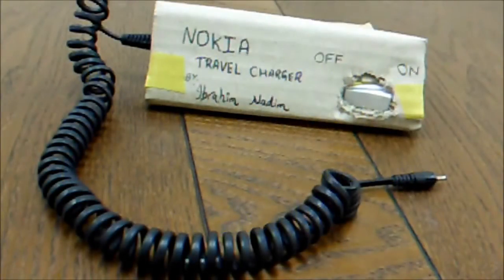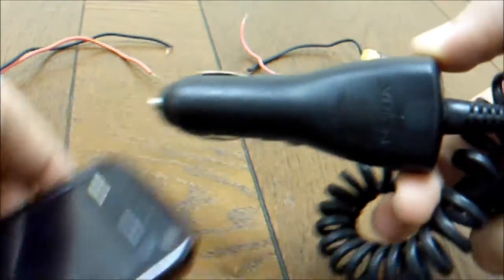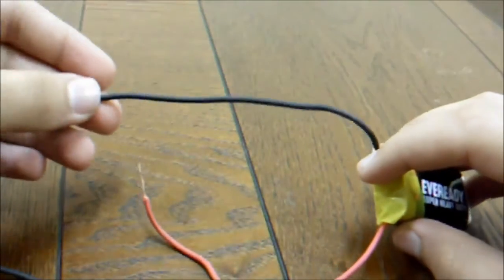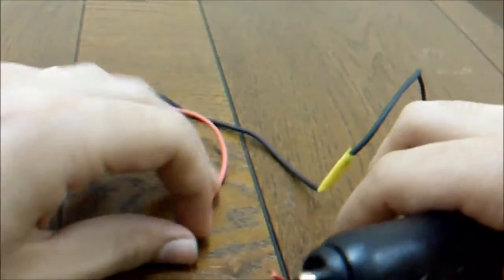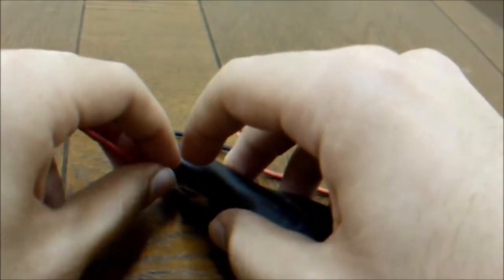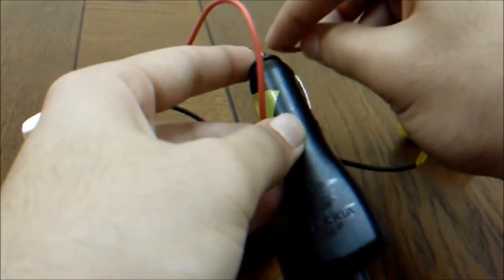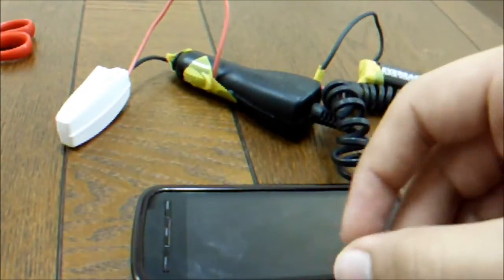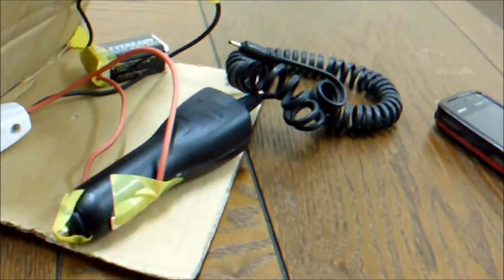How To Make A Travel Charger ? [EASIEST METHOD]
You Can Also Make It From Nokia,Samsung,Blackberry And iPhone If You Have The Car Charger Of The Specific Device !!!

You Will Need :
1. 9 Volt Battery
2. Car Charger
3. Wires [ I Recommend Black & Red ]
4. Screw Driver
5. Electrical Tape
6. On Off Switch [Optional]
7. Cardboard Box
8. Scissors